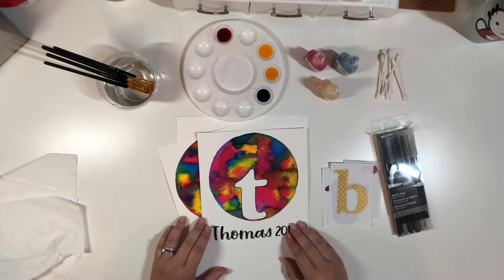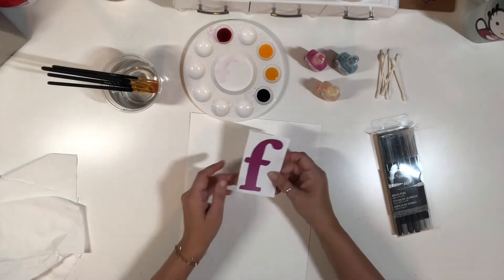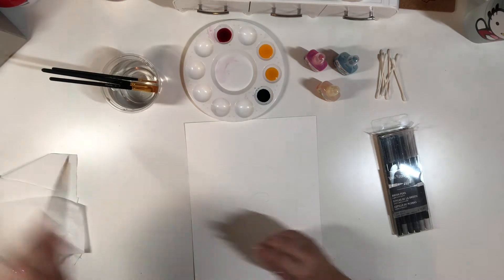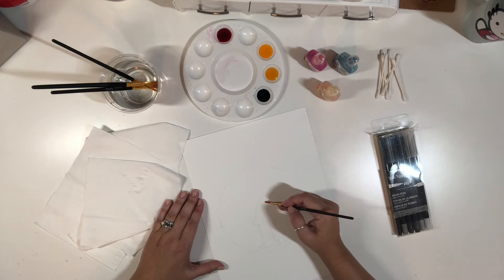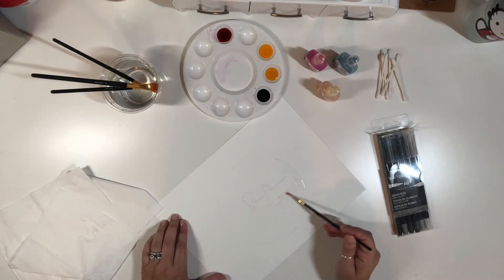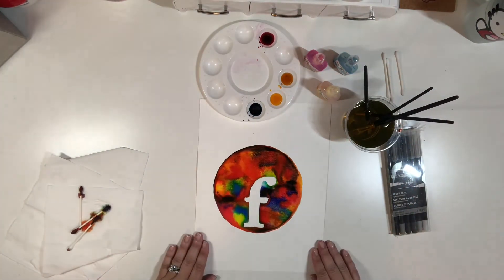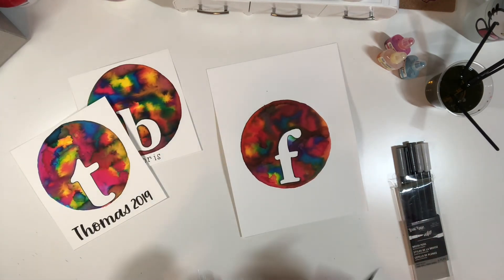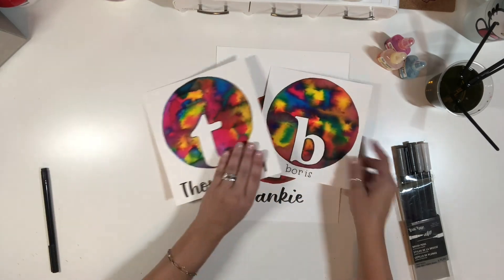Brea Reese - Watercolor Initial Handletter Painting - Artist Missy Boris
PROJECT TITLE: Watercolor Initial Print

DESIGNED BY: Missy Boris

SKILL LEVEL (1-5): 2

TIME TO COMPLETE: 20 minutes with drying time

AGE RANGE (3-5) / (6-8) / (9-12) / (unspecified): Ages 4 and up

MESSY LEVEL (1-5): 2

PROJECT TIP: Have fun!

INSTRUCTIONS:
Step 1. Collect the supplies
Step 2. Trace the initial with pencil on to watercolor paper
Step 3. Use small paintbrush and water and outline the initial to keep watercolor from seeping onto the initial
Step 4. Use water and watercolor to add color to the piece
Step 5. Let dry and use bullet tip of the brush pen to outline the letter in black
Step 6. Use the brush pen to letter any wording

MATERIALS CHECKLIST:
SKU: 33438 Dual Tip Brush Pen
SKU: 30831 Cadmium Yellow Watercolor
SKU: 30835 Medium Magenta Watercolor
SKU: 30834 Lake Blue Watercolor
SKU: 33856 Watercolor Paper Pad
SKU: 33816 Round Brush Set

Other Supplies:
Water
Palette for watercolor

~ Missy Boris is a Brea Reese Brand Ambassador.  You can find more of her beautiful artwork on Instagram